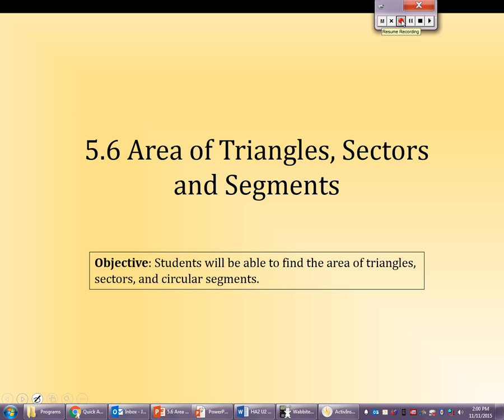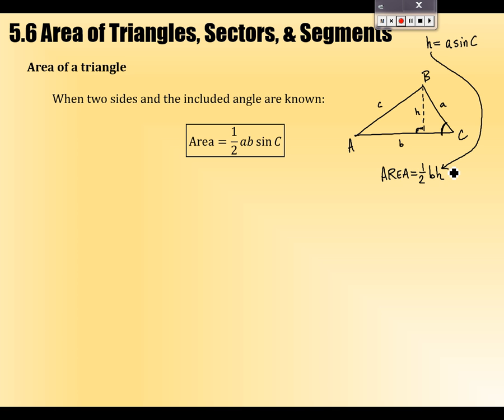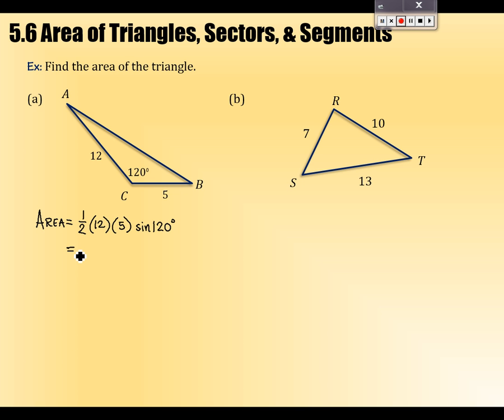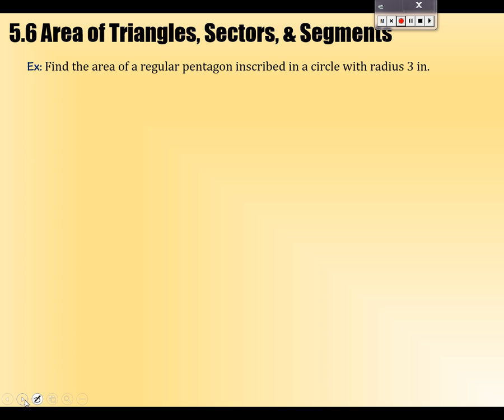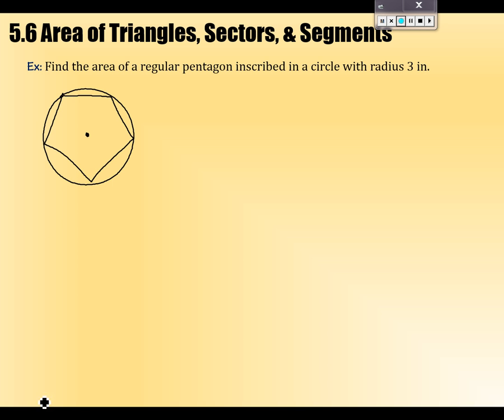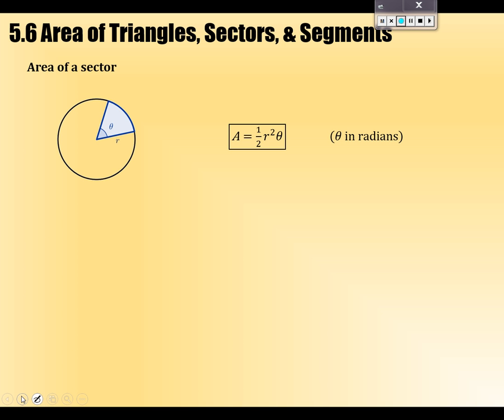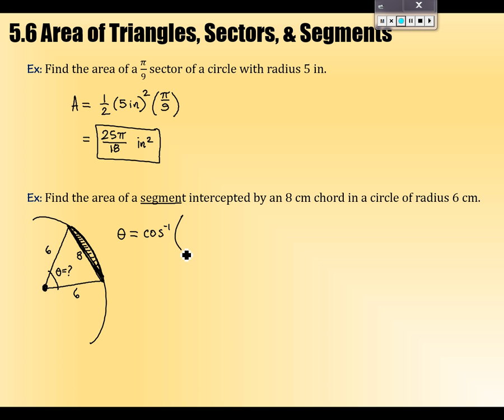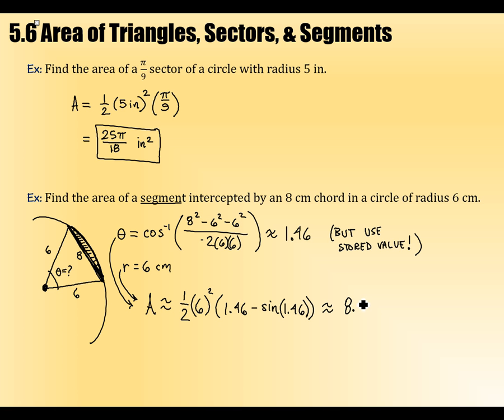Unit 4 - 5.6 Area of Triangles, Sectors, and Circular Segments